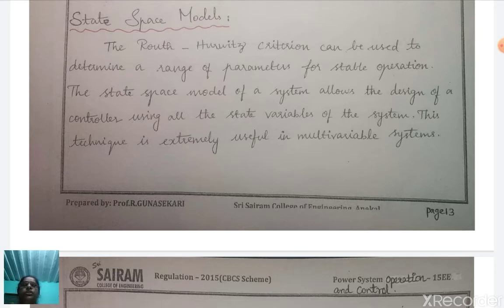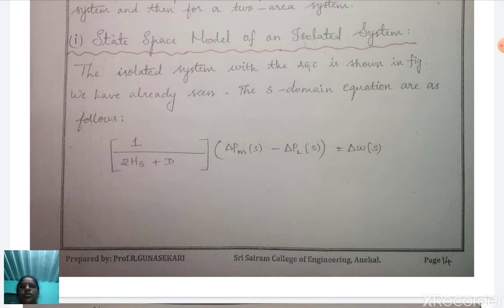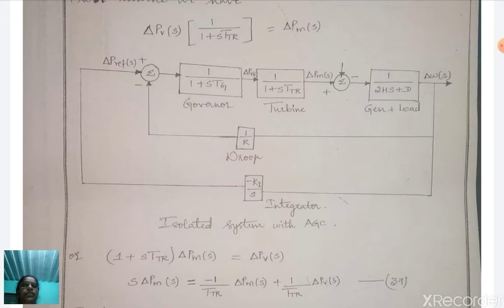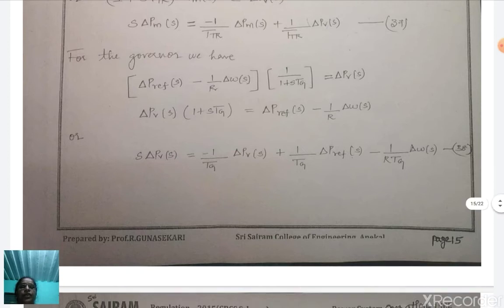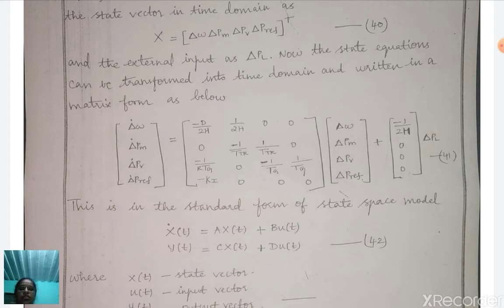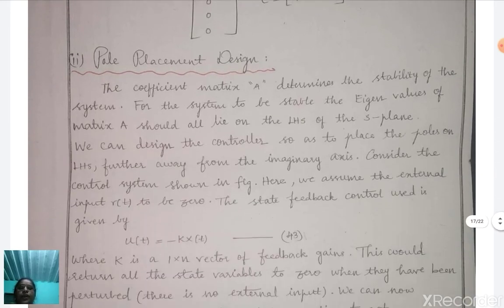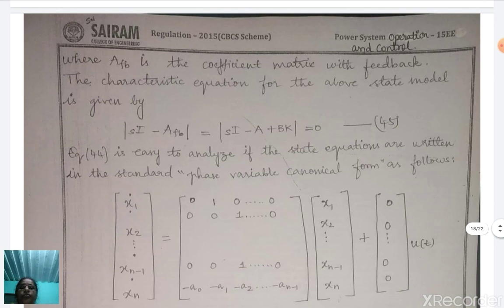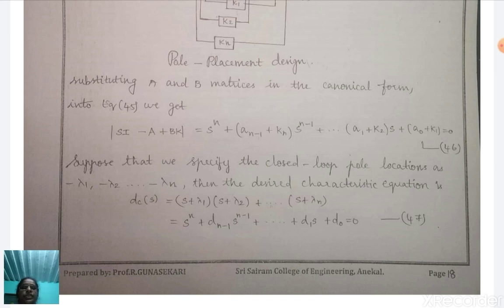Lecture Video_15EE81_Module-3_State Space Model-Isolated System, Pole Placement Design_Gunasekari.R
State Space Model of an Isolated System, Pole Placement Design